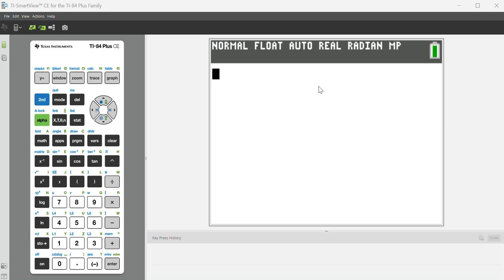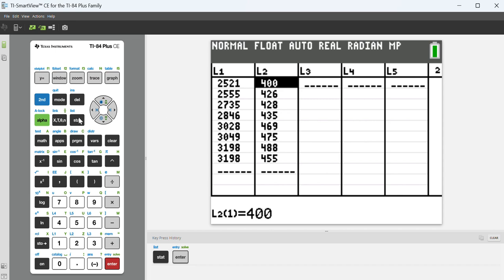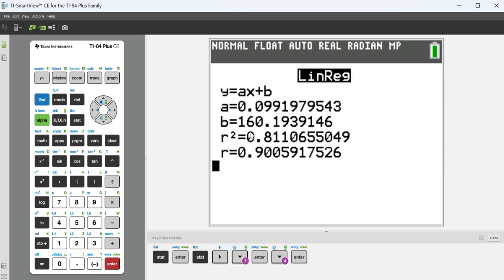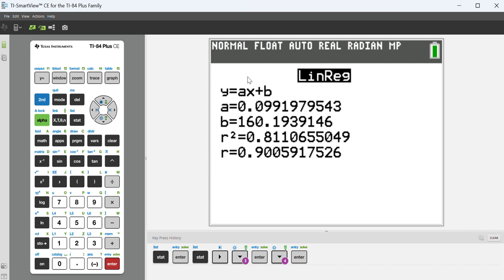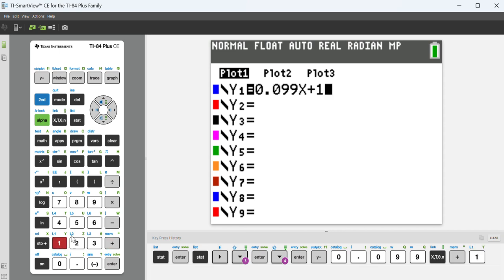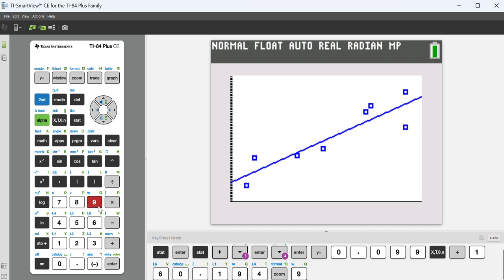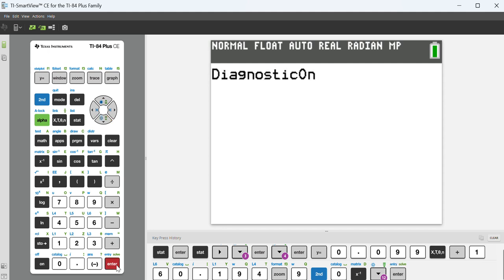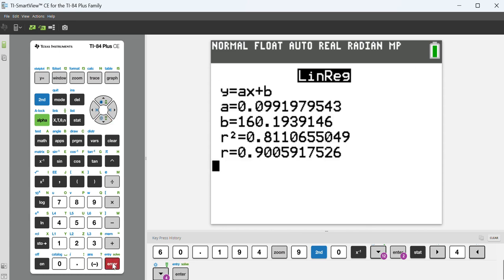8.2.2 regression line graphing calc